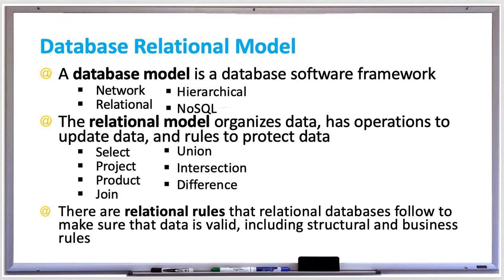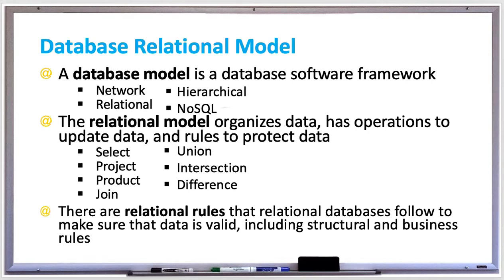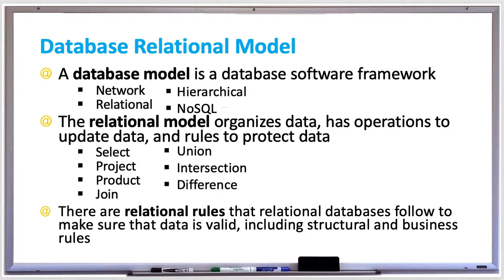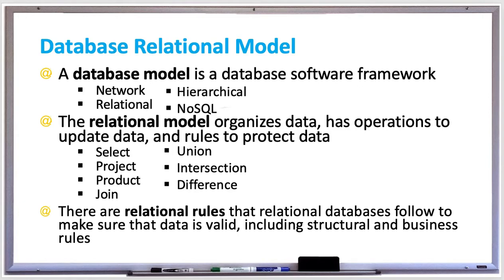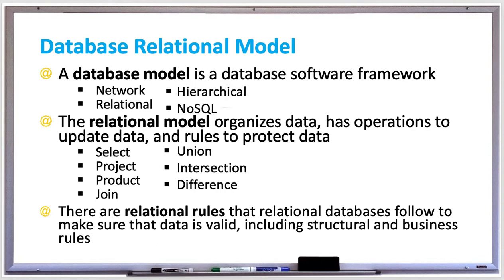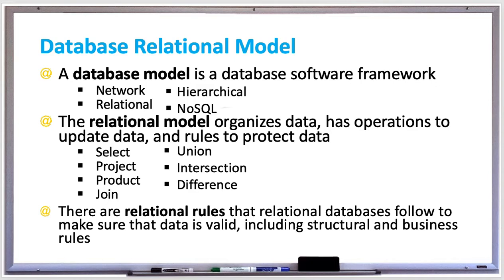Database Systems - Database Model and Relational Model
A database model is a database software framework. Examples include:

Network and Hierarchical models – Invented in the 60s and relied on speed and storage. Ex: IMS, or IDMS
Relational – Invented in the 80s for transactional applications and became the most popular once they got faster. Ex: MySQL, Oracle, DB2
NoSQL – Invented in the 2000s for big data analytics applications. Ex: Cassandra, Redis, MongoDB

The relational model organizes data, has operations to update data, and rules to protect or govern data. It is based on the following math concepts:

Domain - A data type, or set of possible values used to model data, such as integers, logical values TRUE and FALSE, or dictionary words
Tuple - A single row of a table, which contains a single record for that relation.
Relation - A table, or set of tuples from the same sequence of domains.
Attribute – A Column, or each tuple position, which has a unique name within the relation.

Relational algebra is the set of operations on tables, which are based on set theory, and is the theoretical foundation of the SQL language.

Relational operations:
Select — selects a subset of rows from a table.
Project — Removes one or more columns of a table.
Product — lists all possible combinations of rows from two tables.
Join — a product operation and then a select operation.
Union — combines two tables by selecting all rows from both tables.
Intersect — combines two tables by selecting only rows common in both tables.
Difference — combines two tables by selecting rows that appear in only one of the tables

In the following SQL statement example:

SELECT Name FROM Students WHERE ExamScore = 100;

Will return a result set of all student names that got 100  on their exam score. The result of relational operations is another table, and in the case of the the SQL statement, it is a table as well. The table of results is not stored in the database. Understanding the mathematics of these operations is not necessary, but is interesting.  As a database developer, it is more useful to understand the SQL statements.

There are rules that relational databases follow to make sure that data is valid

Relational rules, also called integrity rules, are logical constraints that make sure that that data is valid.

Structural rules are relational rules that govern relational database data. Examples include:

- Primary key — Unique value with no duplicates in the column, called the primary key and used to identify individual rows.
- Column names — different columns in the same table should have unique names.
- No duplicate rows — no two rows in the same table should have identical values for each column.

Business rules are relational rules, specified in SQL, and specific to a particular database and application. Example business rules include:
- Column values — in a particular column, values should be unique and not repeated.
No missing values —all rows in each column must have values.
Delete cascade — when a row is deleted, all related rows should also be deleted.

All rules are automatically enforced by the database system.